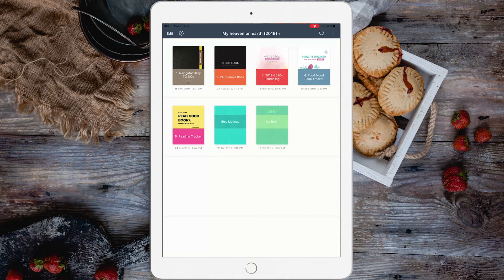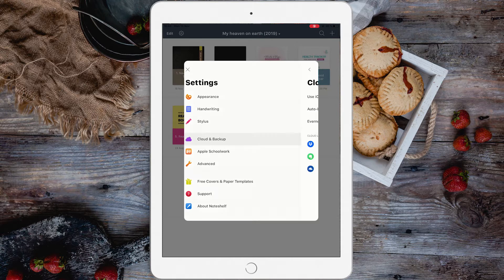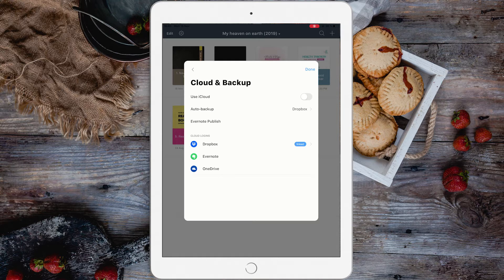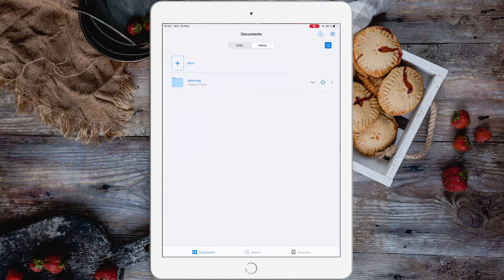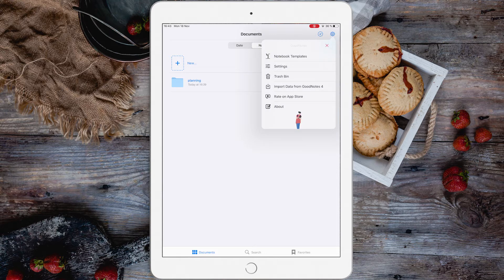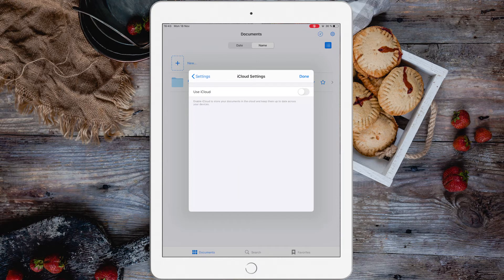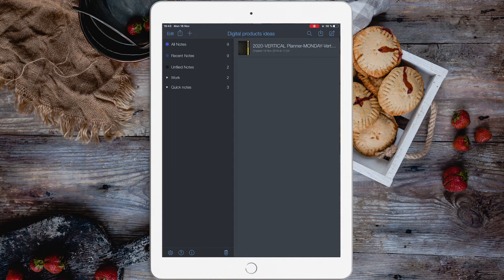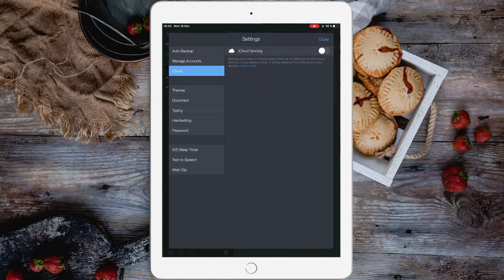Keep your 2020 digital planner notes synced between your iPad, iPhone and Mac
Hey guys, in this video learn how easy it is to sync your notes between all your iOS 13 devices. Use the demo above to get started with digital planning.

Interested to know what the 2020 digital planner includes:
✔ Yearly Calendar pages
✔ Yearly Vision Plan pages
✔ 6-month, 3-month plan and review pages
✔ Monthly plan and review pages
✔ Weekly plan (horizontal days) and review
✔ Daily planning - choose between daily SCHEDULE pages and daily LINED pages
✔ Daily journaling, daily meeting notes
✔ Master To-Do (Personal and work)
✔ 7 LIFE & WORK Sections

I'm Raluca, a full-time visual designer and the creator of the digital navigator for busy professionals, work-from-home-moms and everyone in between who need to take control of their time, strip away all the junk and focus on getting things done.

I do my best to reply to everyone as soon as humanly possible.